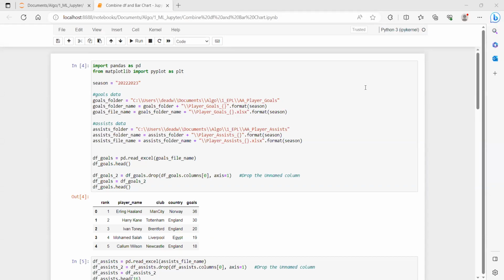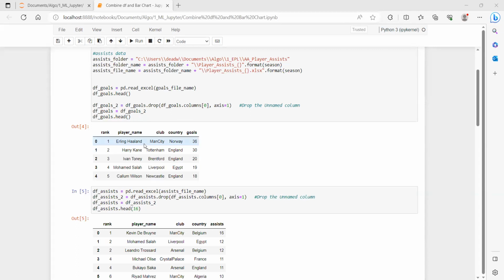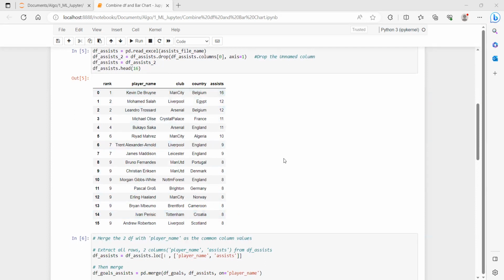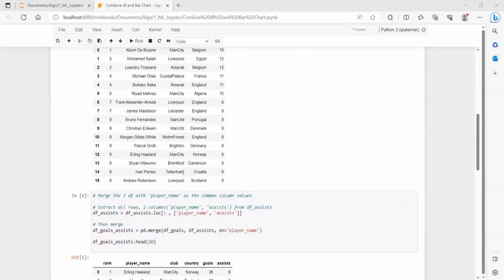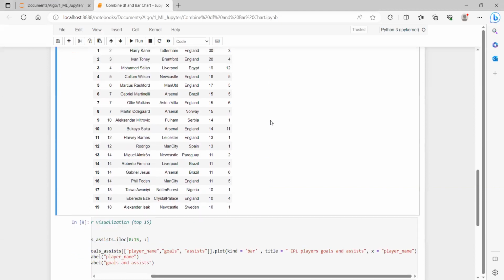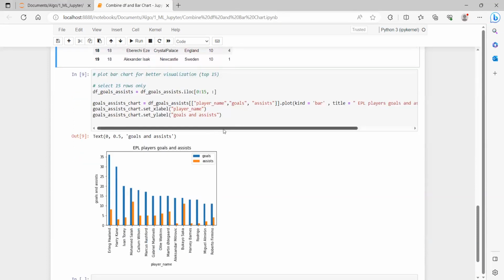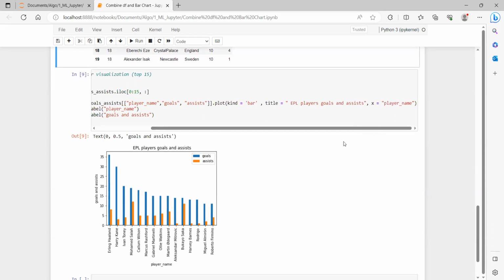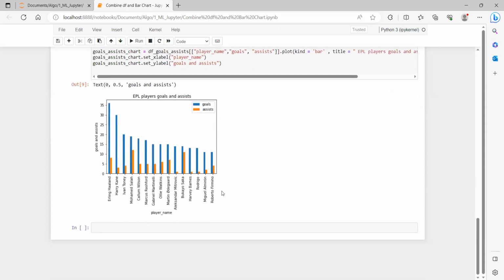Using Python Pandas to combine and plot 2 English Premier League datasets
Using Pandast to perform some slicing (manipulation and extraction), combining and displaying (bar chart) of 2 football (soccer) data, namely number of goals and assists by players.